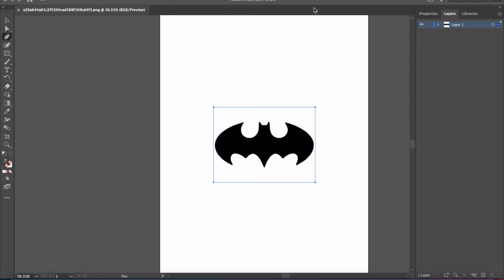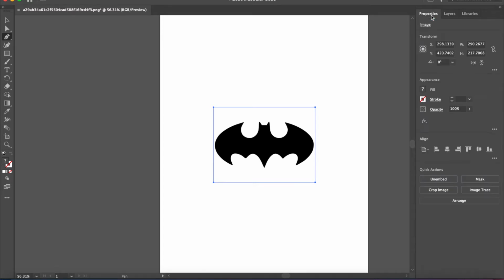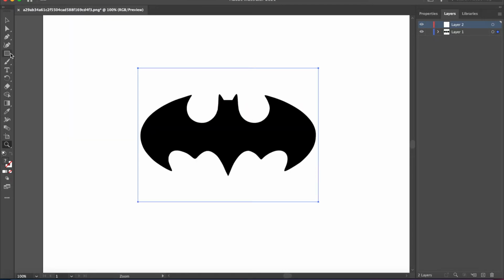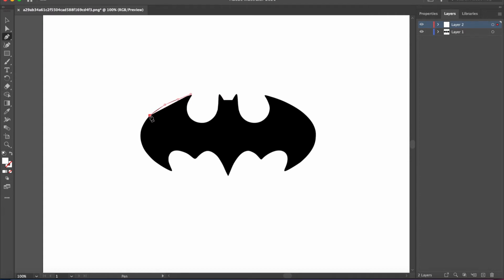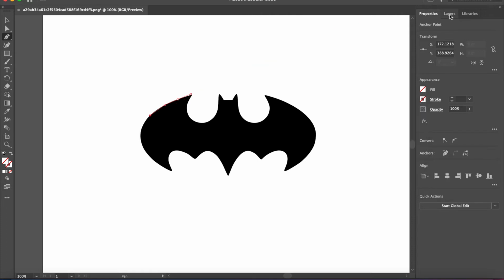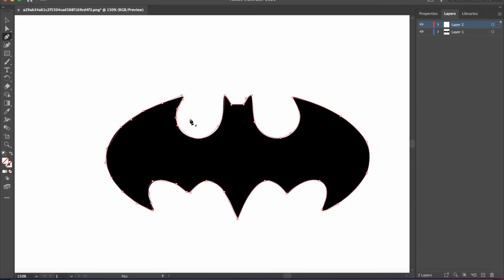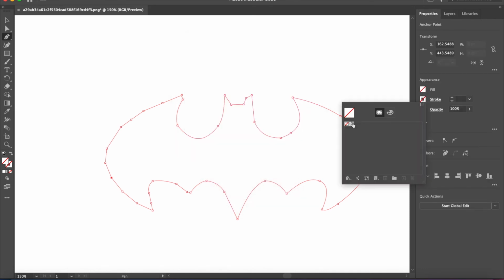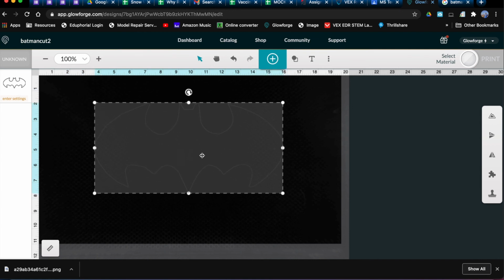Making Custom Glowforge Cuts in Illustrator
I couldn't quite find a video that did what I wanted it to show, so I made this video.  In this video, you will learn how to create a custom cut with the pen tool in Illustrator that you can import and use on the Glowforge.